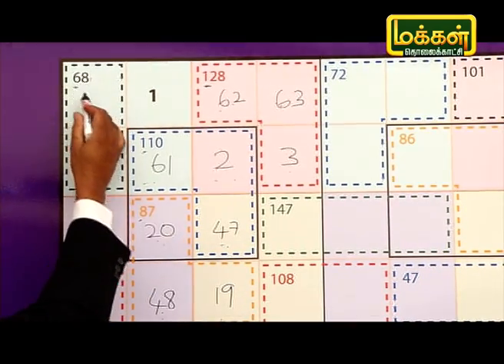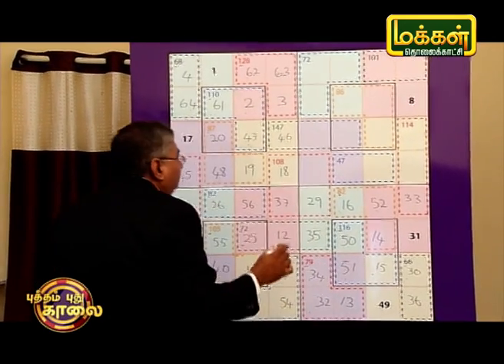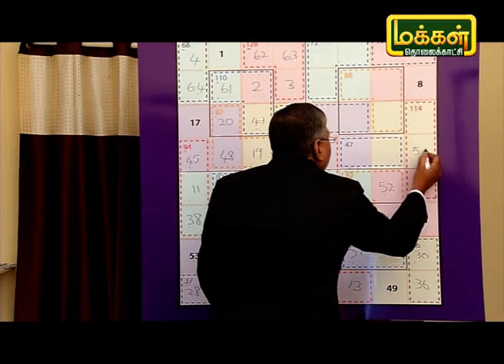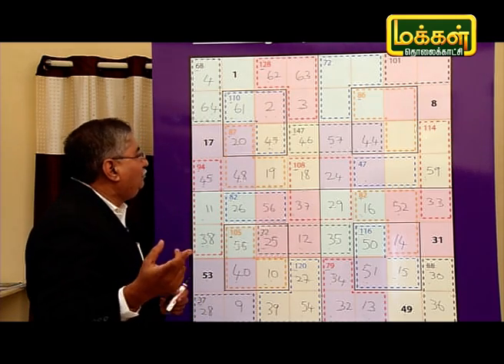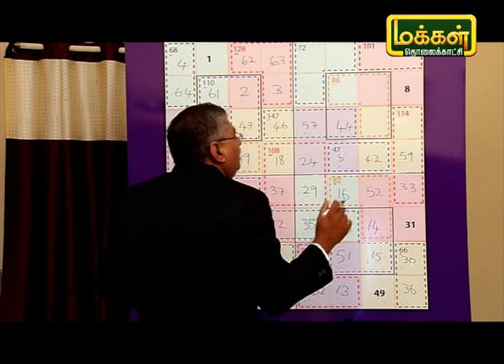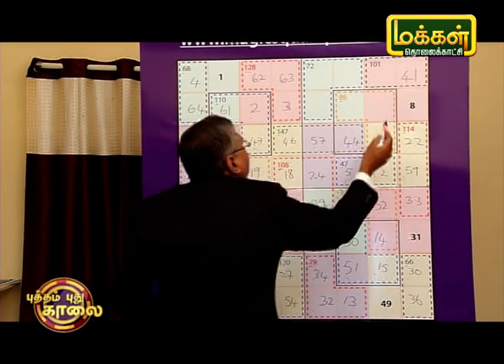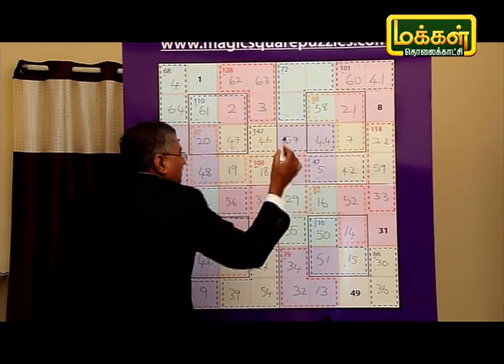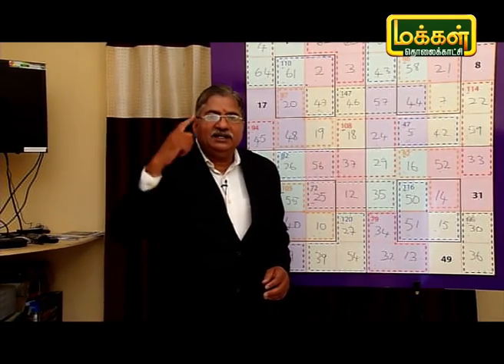மாயச்சதுரம் | Mayasathuram | Square Puzzle | Makkal TV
கணிதத்தில் உள்ள formula மற்றும் பல்வேறு வகையான தகவல்களை பார்ப்போம்